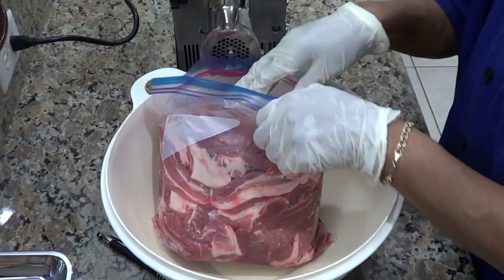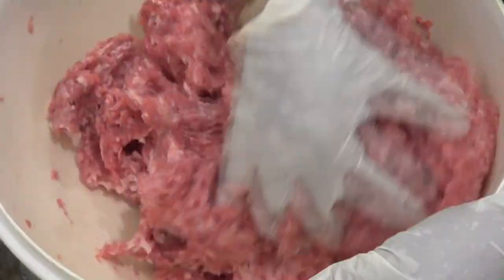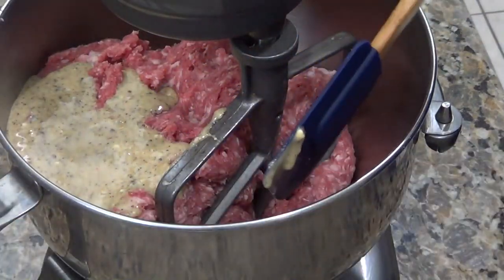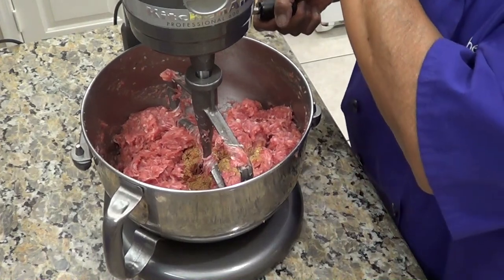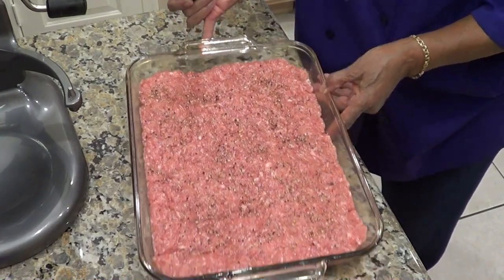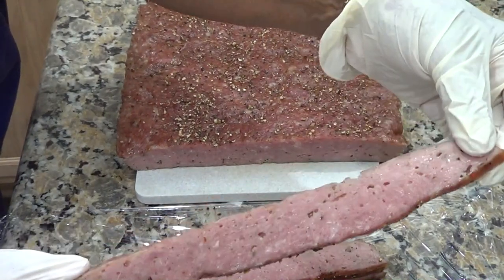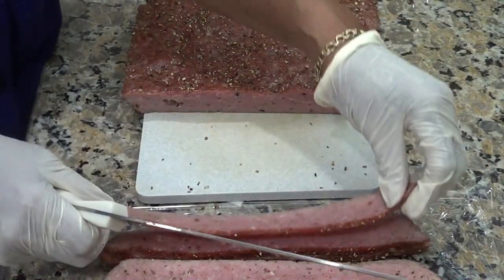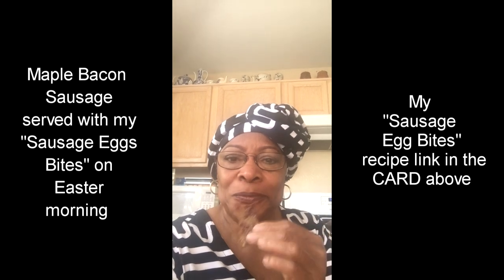How to Make Maple Bacon Sausage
In this video How to Make Maple Bacon Sausage
Maple Bacon Sausage is a delicious Bacon Sausage recipe for you to try while you are "sheltered in". This easy to make Maple Bacon Sausage recipe is a must try and I'm absolutely sure your Family and Friends will love it.

Checkout my friend David's channel "The Old Fat Guy" and his video "Maple Pepper Bacon Sausage, You Can Make It" follow this

These commissions will go towards producing more great cooking videos for YOU to enjoy. Your generous Support would be greatly appreciated. Shop at The Roed to Good Cooking Amazon Storefront soon. Thank YOU in advance and Happy Shopping!

**Here's the Sausage Seasoning I used in this video**

If this is your first time visiting my channel WELCOME. That way you will be notified the next time I upload a new video.

Much Love,
Ms. J and Sophie
00:00 Introduction
00:41 Grinding Pork
03:41 Measuring out Pork
04:20 Recipe Ingredients
05:13 Adding recipe ingredients
08:21 Adding Sausage to Pan
11:01 Finished Bacon Sausage
12:03 Slicing my Bacon Sausage
16:00 Finished Sliced Bacon
17:27 Cooking my Bacon Sausage